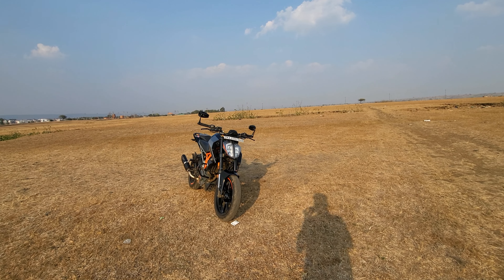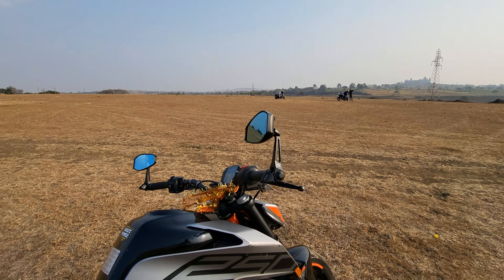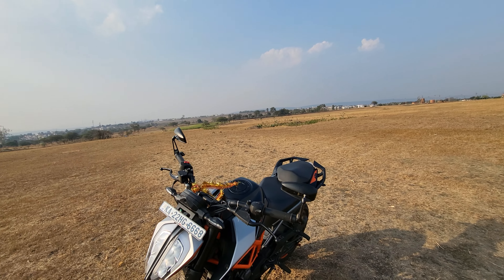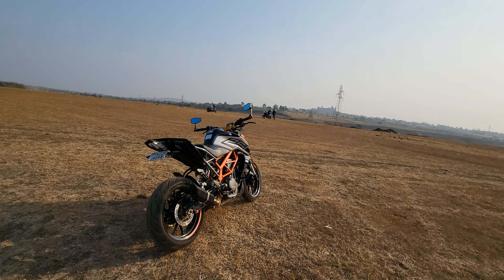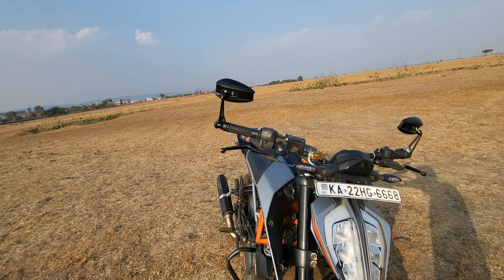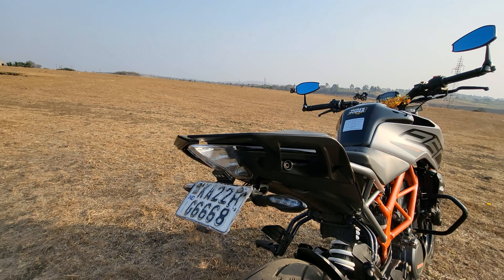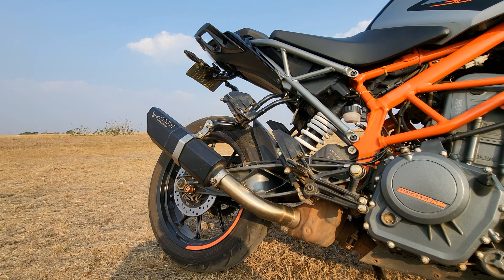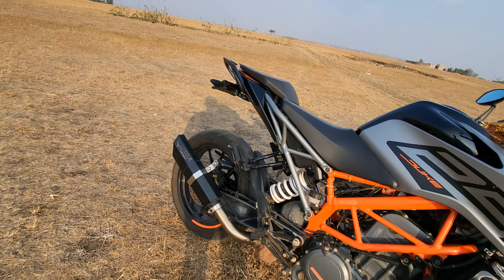Ktm duke 250 modifications | Duke 250 barrel Rogue exhaust | Bar end mirrors and tail tidy#ktm